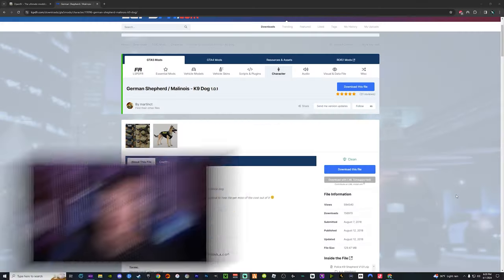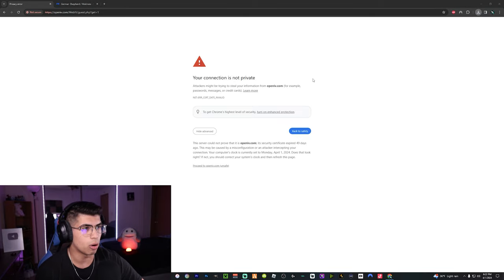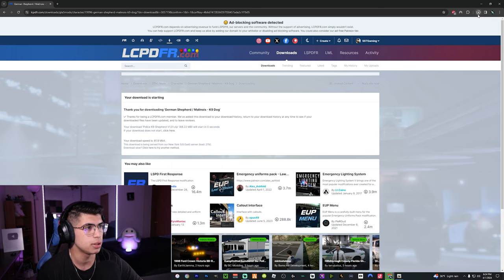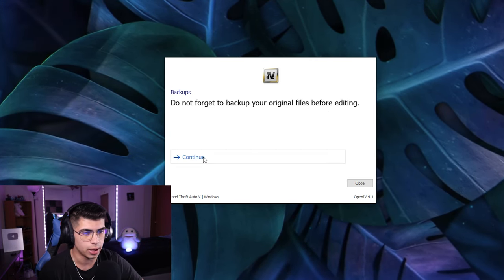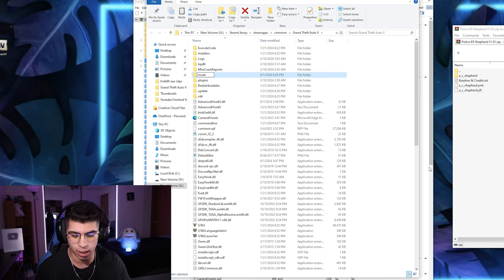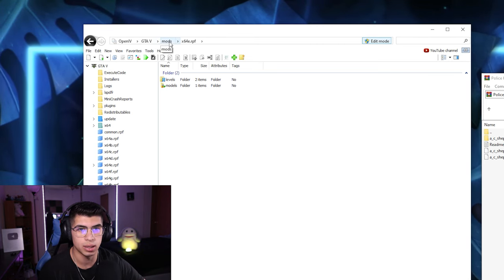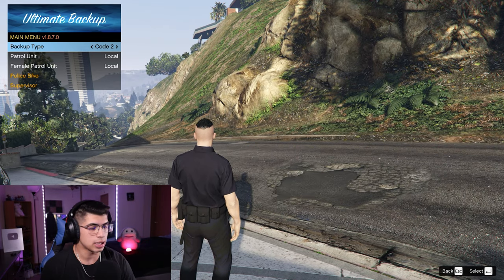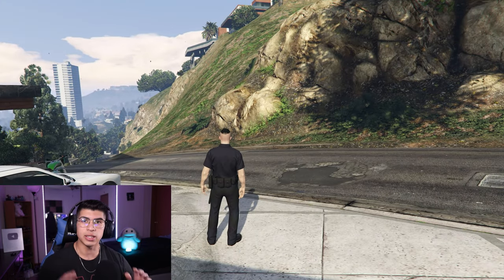| EASY TUTORIAL | How To Install The German Shepherd/Malinois Into GTA 5 LSPDFR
| PC Specs |
Intel Core i9 9900K
Nvidia GeForce RTX 4070 FE
MPG z390 Gaming Edge Motherboard